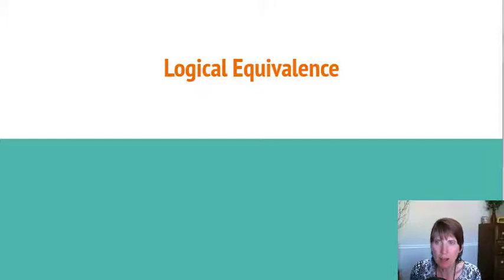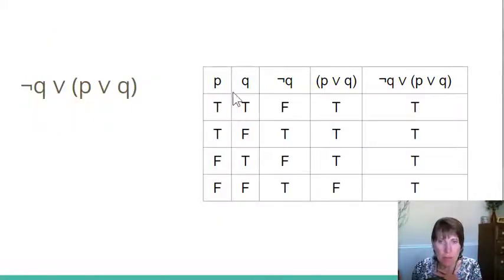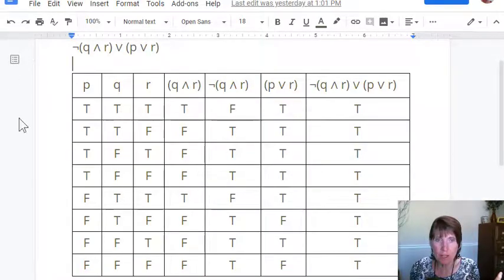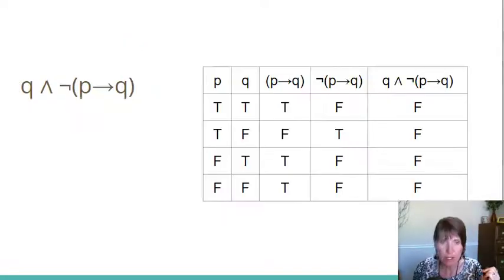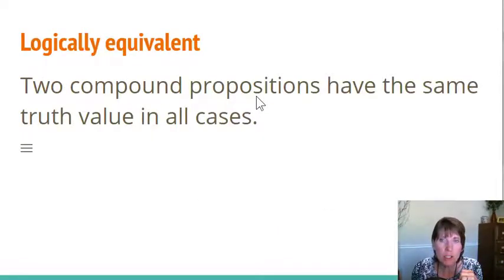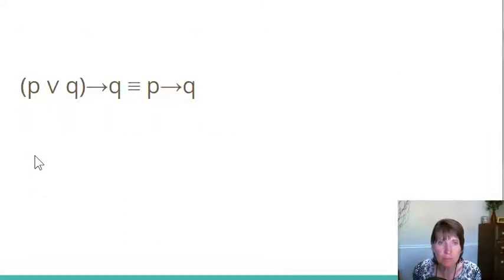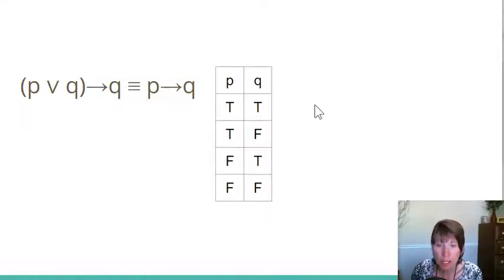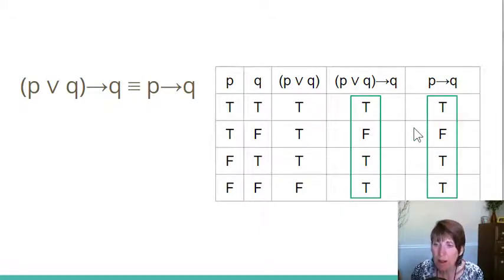Logically equivalent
What it means to be logically equivalent.